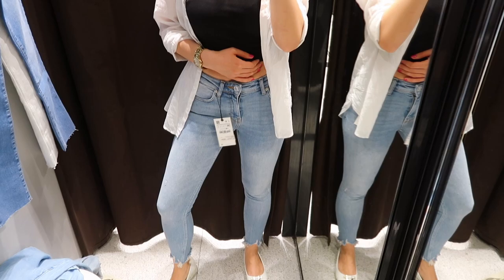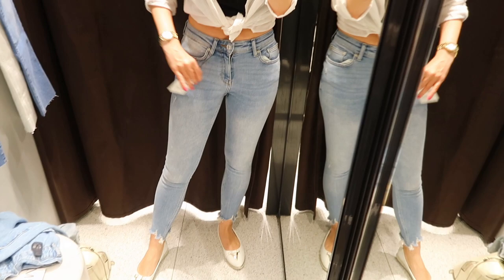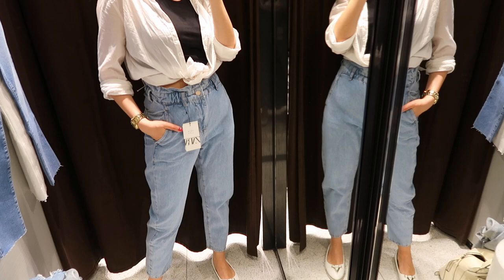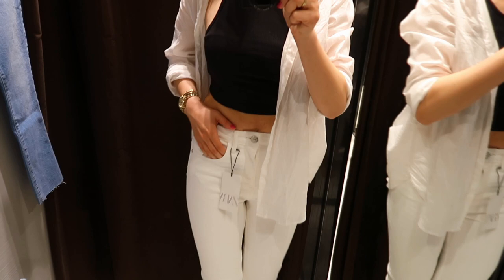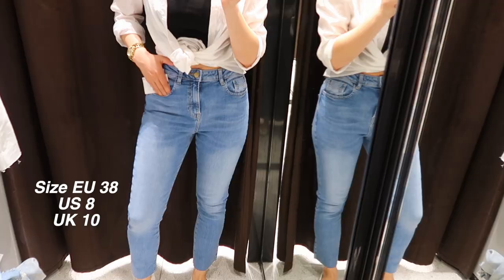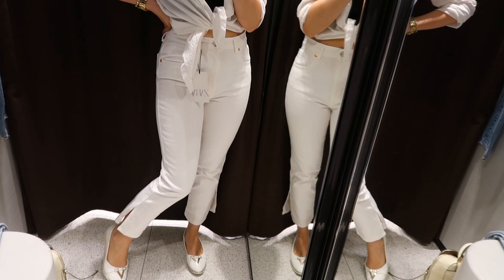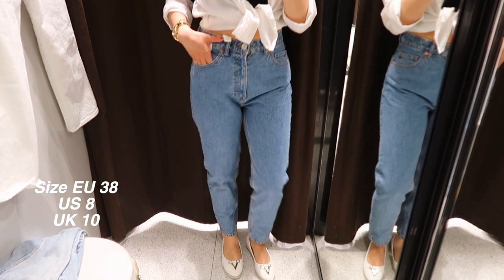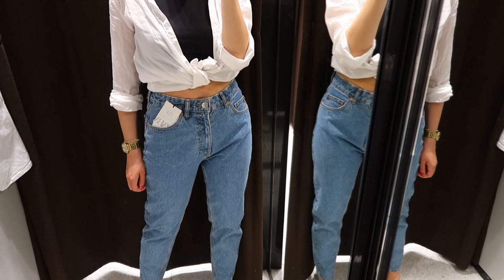ZARA JEANS COME SHOPPING WITH ME Summer 2020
Come shopping with me for JEANS at ZARA | New In Summer 2020
Hey guys :) today I have for you a come shopping with me video and we are going shopping for jeans at ZARA. They have some really cute and different styles in their New in Summer collection that I wanted to try on and of course share with you. I am a big fan of the wide leg jeans and this is a pair that I want to get next but there some other really great pairs as well. I hope this video was helpful and interesting for you.

My measurement
I'm tall  164 cm or 5'4

Jeans :

1. 80's skinny jeans

2. Baggy paper bag jeans

3. Slim fit high-rise - WHITE

4. Slim fit blue

5. Split hem fit

6. Mom jeans